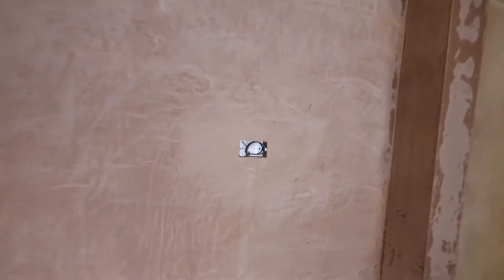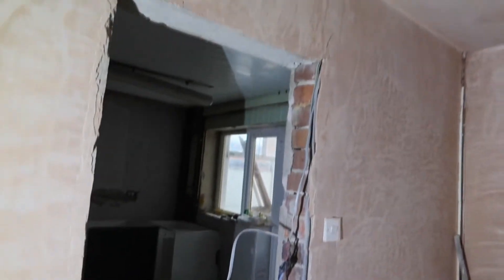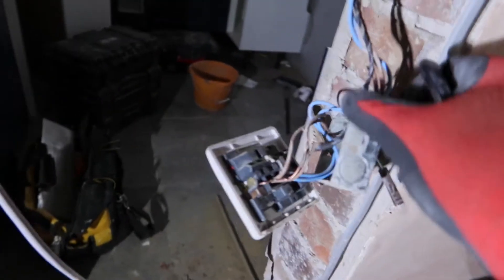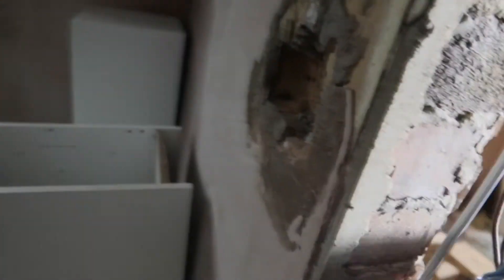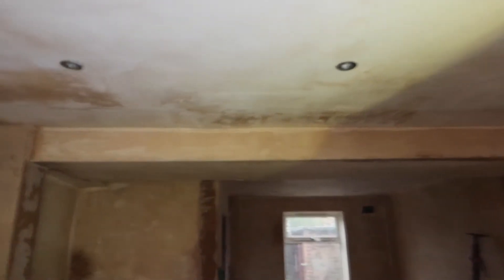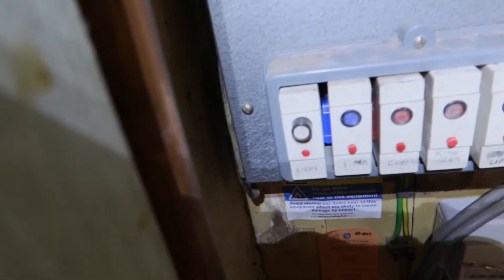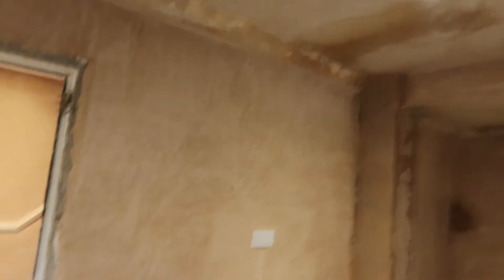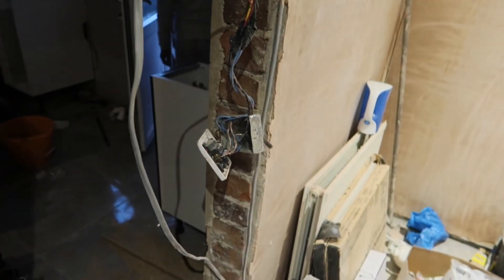Recessed lighting installation / How to fish wire through ceiling / Electricians Life / Naz Islam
How to install downlights. Recessed lighting installation. how to fish wire through ceiling joists. LED spotlight wiring/ How to wire LED down light/ Electrician/ Naz Islam

In this video I will be installing Led Spotlight and show how to wire Downlights. This is second fix, i did the first fix a week ago, i also had to install few new Double sockets.

Than you